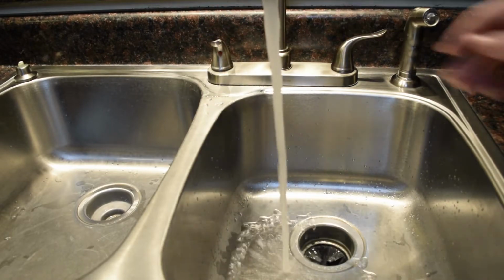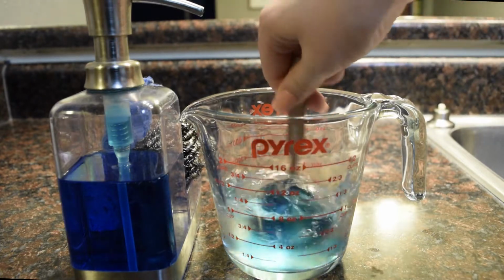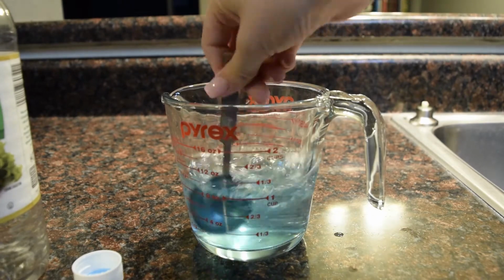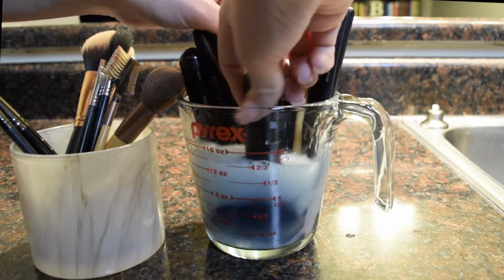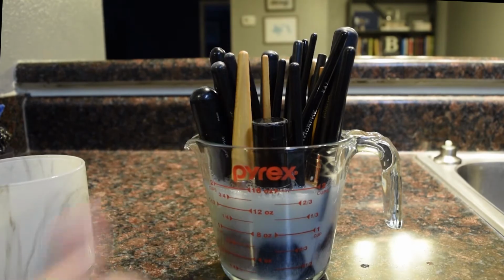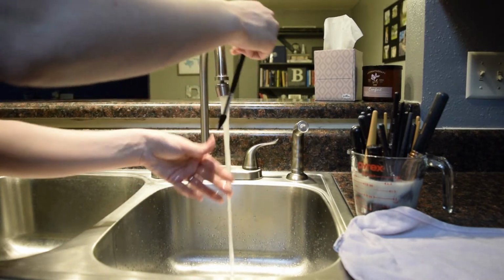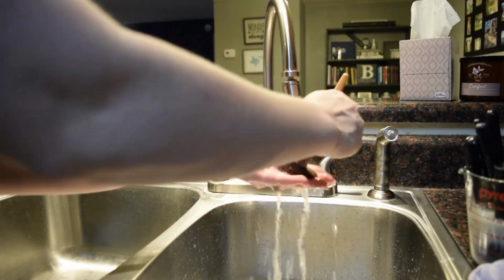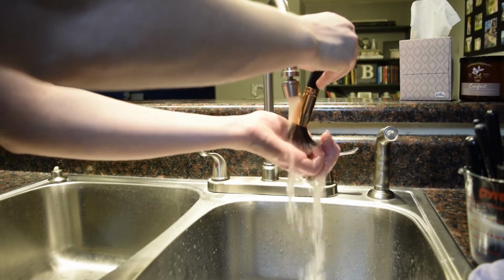How to Wash Makeup Brushes QUICK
Hey guys! Thank you guys for watching this video! Washing my makeup brushes has always been a hassle because it always took FOREVER! Once I found this recipe it has been a lifesaver and has made cleaning makeup brushes quick and easy!